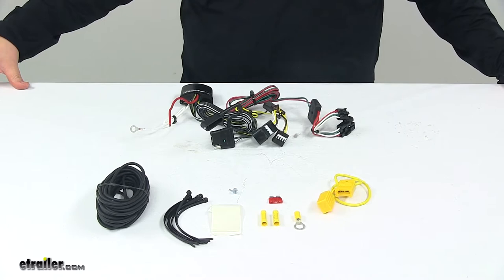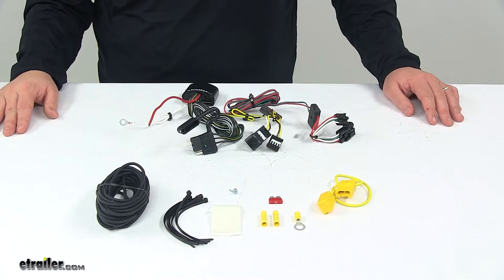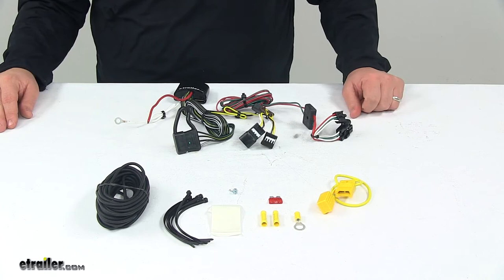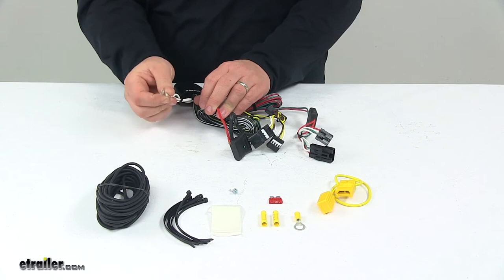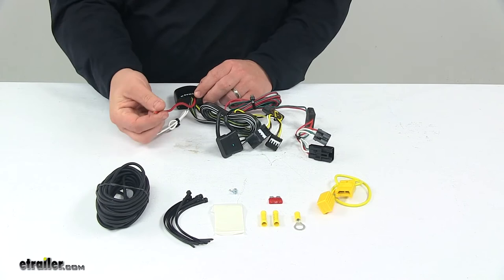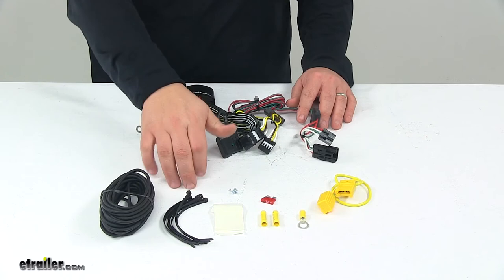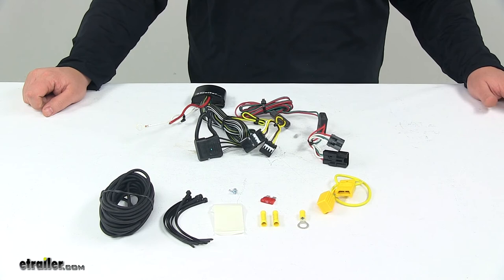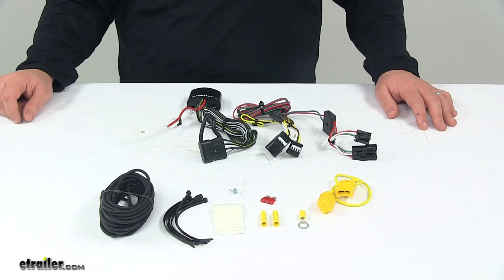etrailer | T-One Vehicle Wiring Harness with 4-Pole Flat Trailer Connector-118468: The Breakdown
Speaker 1:          Today we're taking a look at a T-1 vehicle wiring harness with a four fold flap trailer connector. This probably fits certain years of Scion XB. So, to ensure that this is a fit for your vehicle, you can use the vehicle fit guide, which is located at etrailer.com. Now, once installed, this unit provides a four way flat trailer connector at the back of your vehicle to power your trailer's signal lights. It is compatible with five pull, six pull and seven pull adapters. Adapters are sold separately, and it comes with a dust cap for the four way flap connector that way you can cover up the connection points when your plug's not being used.

All the wiring here runs through this black box. This is the included module light. This ensures that your vehicles wiring matches that of your trailer. So, the power module connects directly to the vehicle battery through the wiring to avoid overloading your vehicles electrical system.Now, it is designed to connect quickly and easily. All you need to do is locate the connections points in the rear cargo area and plug in your T-connectors.

One goes to the driver's side of the vehicle, the other one goes to the passenger side of the vehicle. So, locate the connections points, plug in the connectors. These are custom fit so the plugs on the harness match up perfectly with the ports on the vehicle. And they snap lock together for a nice tight secure fit. Once you have those plugged in you'll need to make a good ground connection.

That's your white wire with a ring terminal attached to it. You want to get that grounded to a suitable grounding location. You can use the included screw to accomplish that. Then, you'll need to mount the converter box to a safe out of the way location. You can do that with the included double sided adhesive foam tape.Next, you'll need to run the hot lead to the vehicle battery.

That's the red wire coming out of the box. This gets connected to one end of the bundle of wiring with one of the included butt connectors. The other end of the bundle runs to the vehicle battery, gets another butt connector attached to it and connects to one half of the fuse holder. The other half of the fuse holder gets a ring terminal attached to it and gets connected to the positive post of the vehicle battery.It does come with your 10 amp fuse. Goes directly into here, and it's got the cap that goes over to keep it safe and protected. Once you have that done you can secure any excess or slack in the wiring with the included cable ties. Once you're install's complete the four way connector will be stowed in an out of the way location within your rear cargo area. You've got plenty of wiring here, so you can extend it out of the vehicle when you need to use it, roll it up and tuck it away when you don't.It is recommended that you use a small amount of dye electric grease on all your electrical connections, like the plugs on the vehicle and the four pull connector itself. That grease is specifically designed to help prevent corrosion to the connection points. It's available and sold separately at etrailer.com. When it comes to the maximum amperage for the stop and turn lights we're looking at 2.1 amps per circuit. And for the tail lights we're looking at 5.6 amps per circuit. The unit also comes with detailed installation instructions to help walk you through the whole process step by step.That's going to do it for today's look at the T-1 vehicle wiring harness with the four pull flat trailer connector.